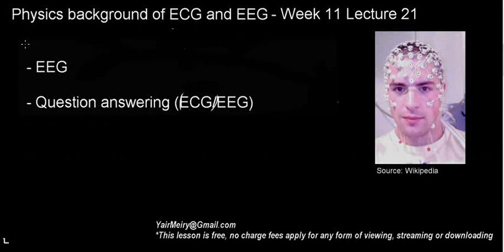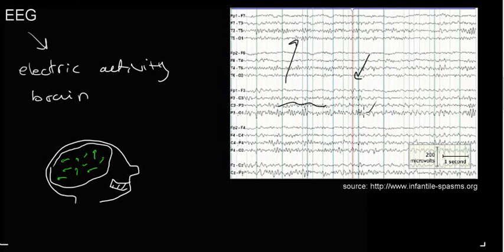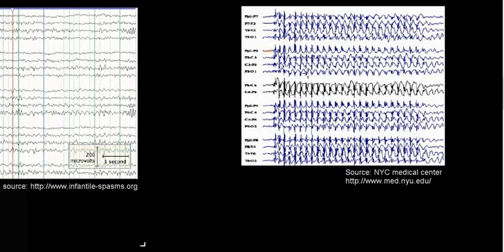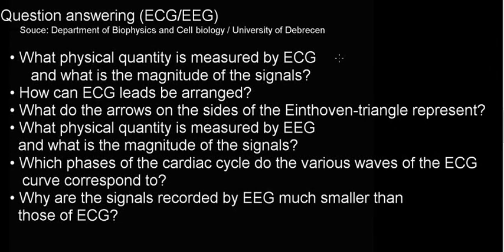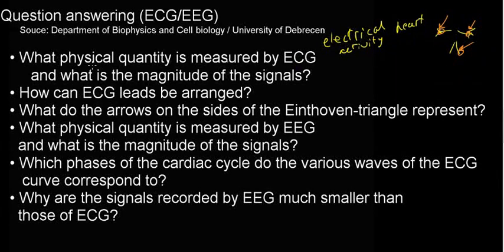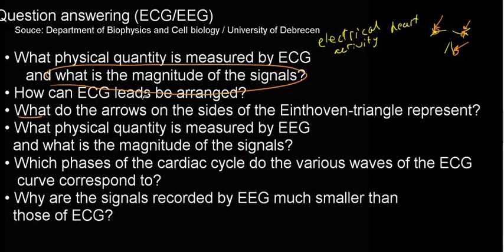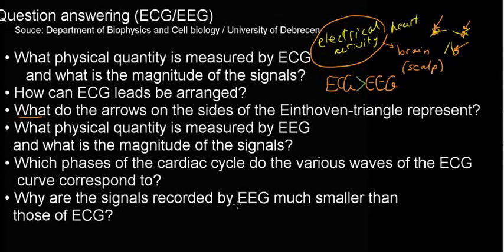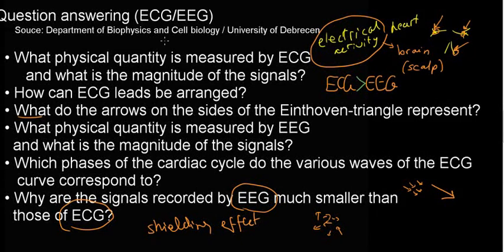lecture 21 part 4 (EEG, question answering)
EEG, question answering